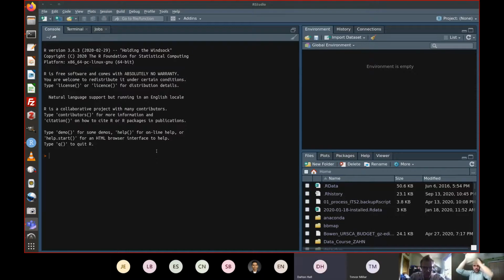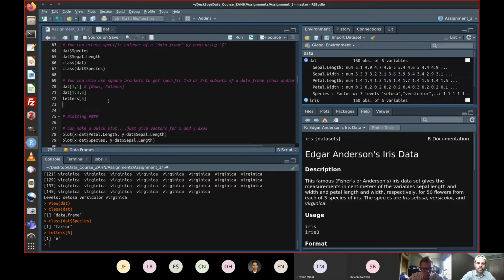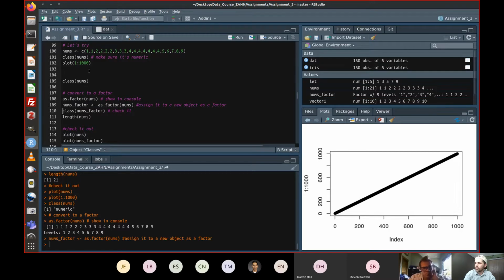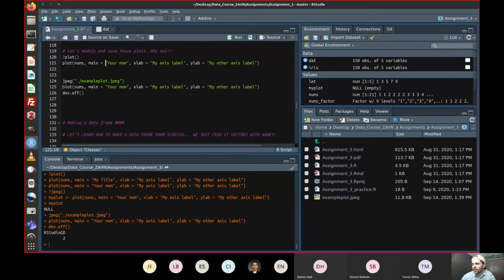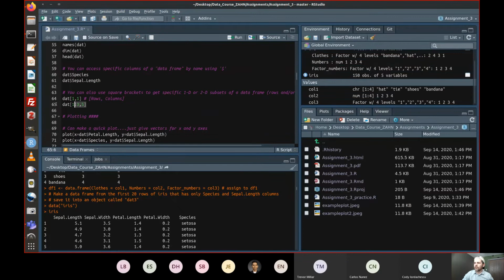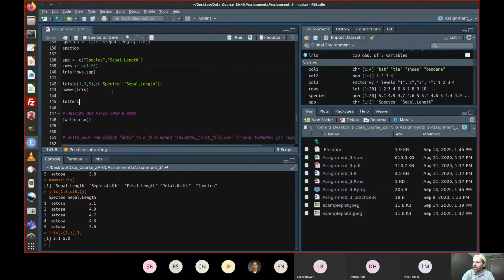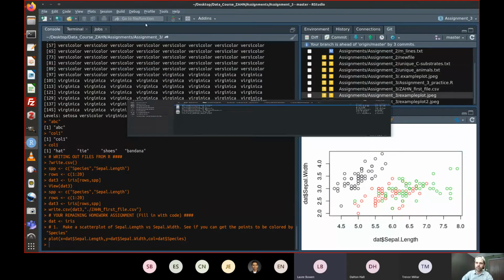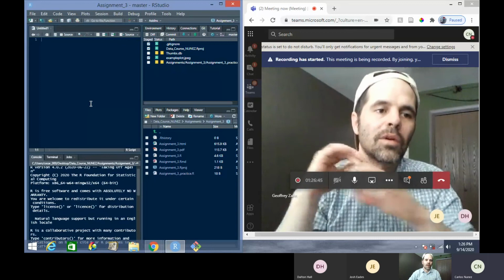Data Class Week4 Monday